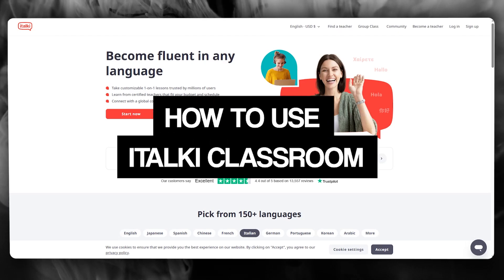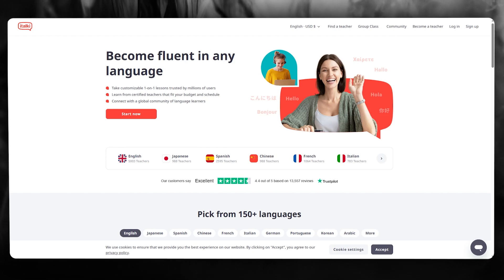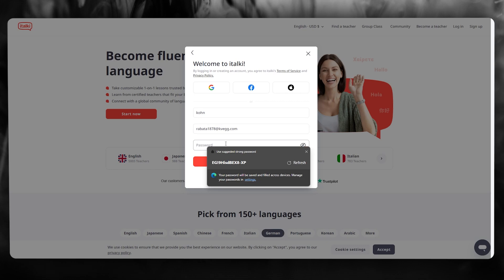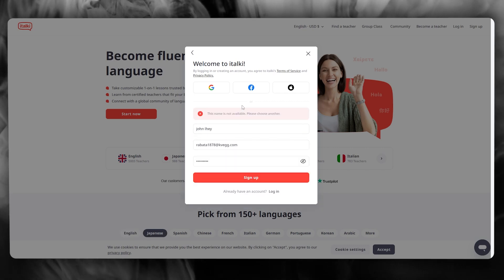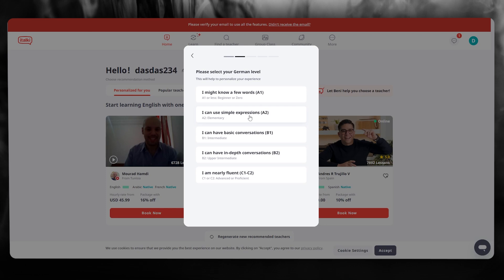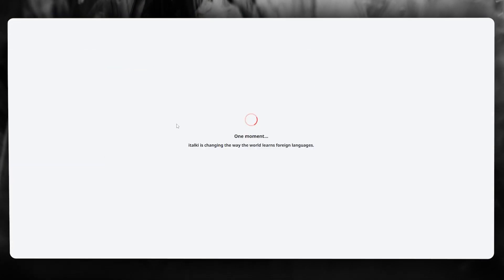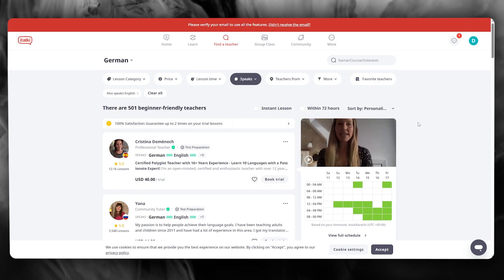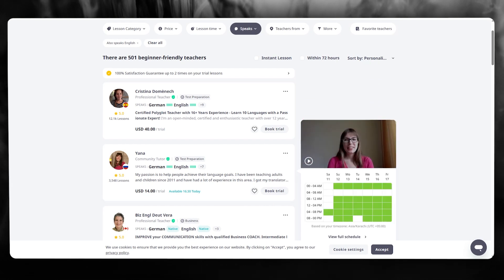How To Use Italki Classroom 2025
In this video I will show you how to use italki classroom 2025

📝 Learning together is better!